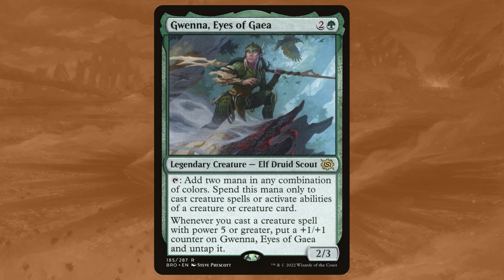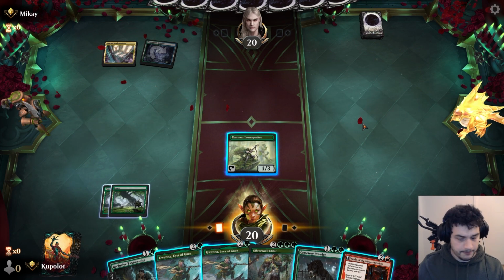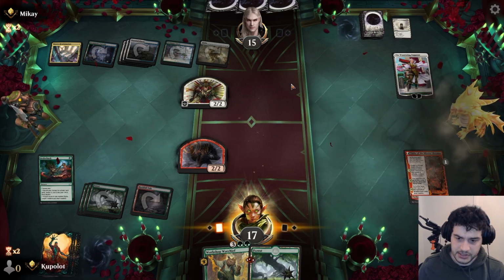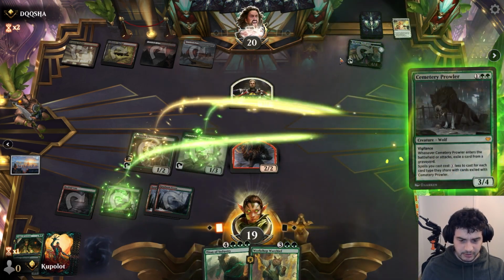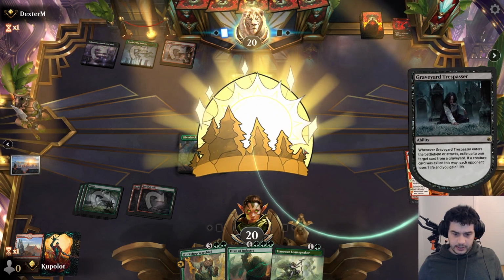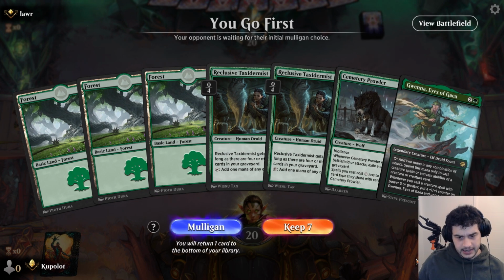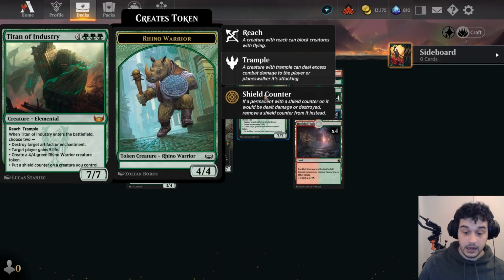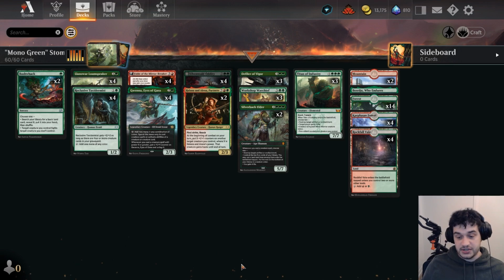Easy Wins with Mono Green Stompy! | MTG Arena Standard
Mono green, considered by many to be the weakest colour in Standard, is actually perfectly placed in Best of 1 right now, with Mono Red running rampant, and creature-based decks ruling the roost. And I'm gonna prove it!

Deck
14 Forest
1 Mountain
4 Karplusan Forest
2 Augur of Autumn
4 Rockfall Vale
4 Cemetery Prowler
4 Reclusive Taxidermist
4 Fable of the Mirror-Breaker
1 Boseiju, Who Endures
3 Titan of Industry
3 Workshop Warchief
4 Defiler of Vigor
4 Llanowar Loamspeaker
2 Silverback Elder
2 Bushwhack
4 Gwenna, Eyes of Gaea

0:00 - Intro
0:36 - Match 1 vs Monored
4:28 - Match 2 vs Bant Control
11:00 - Match 3 vs Rakdos Midrange
15:21 - Match 4 vs Azorius Soldiers
18:36 - Match 5 vs Jund Midrange
22:32 - Match 6 vs Mono Blue Tempo
24:33 - Deck Tech and Wrap Up

Song title: Sessions: Vi
Artists: League of Legends